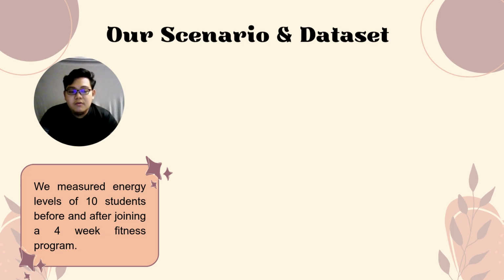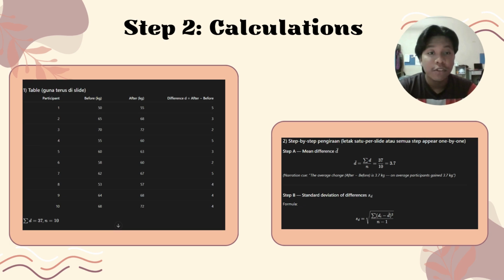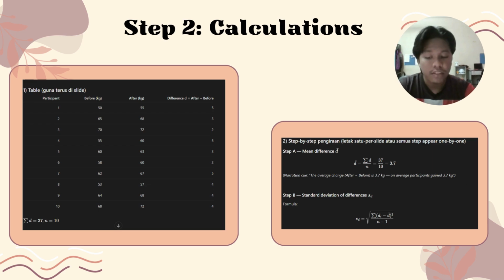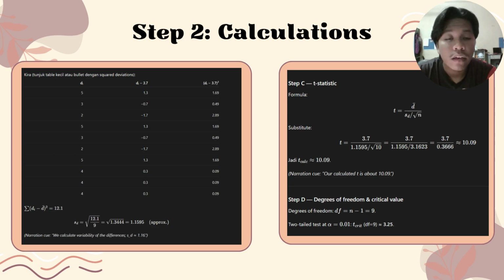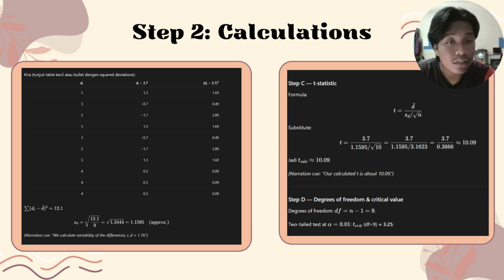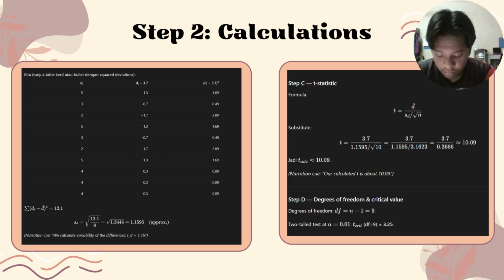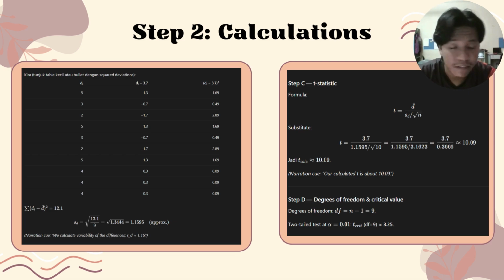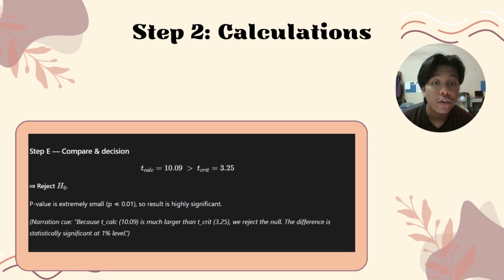Group Project Presentation 1 - Mathematic For Data Science